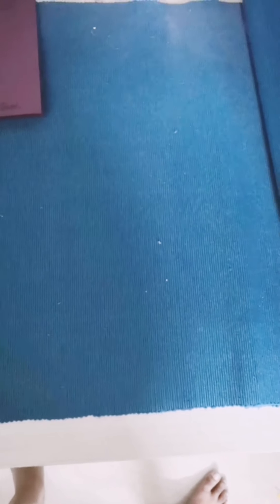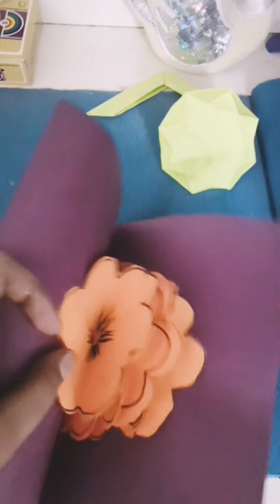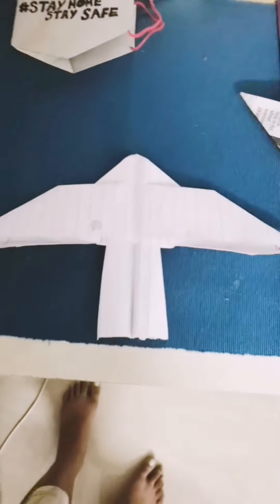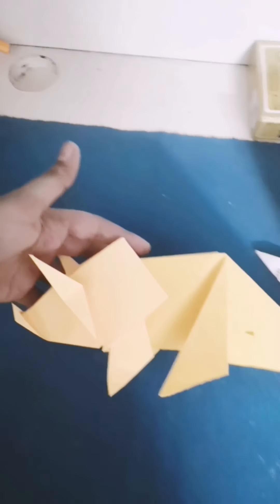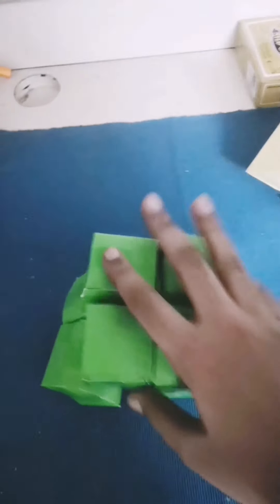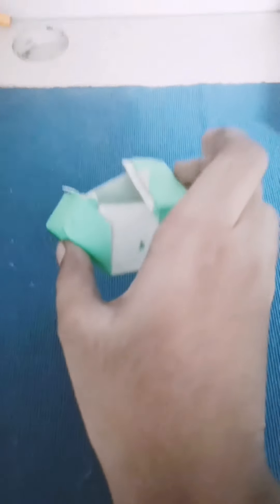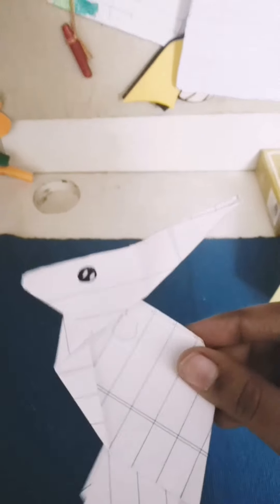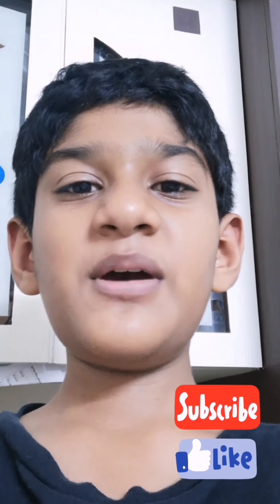My origami collection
Hey guys, it is my first video. I am going to show you my origami collection.